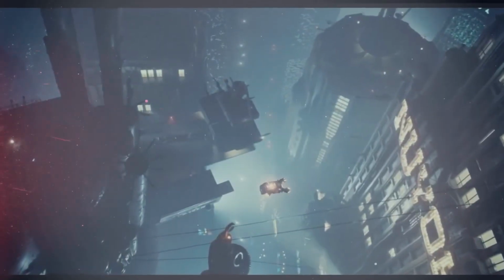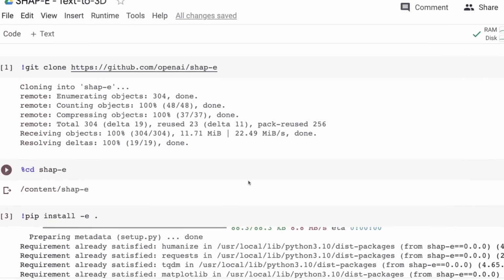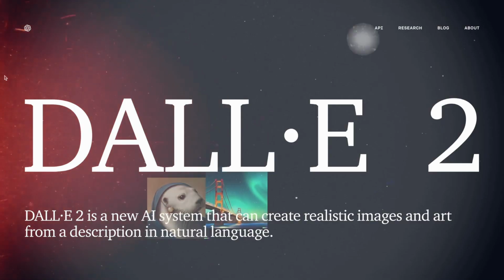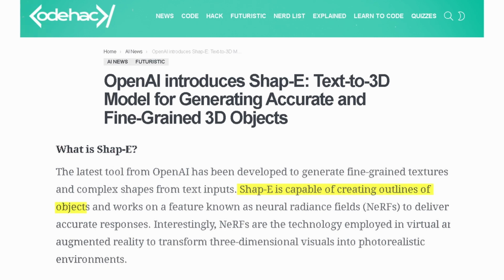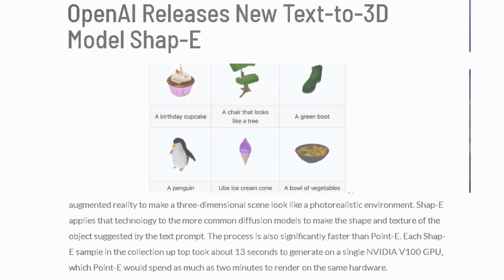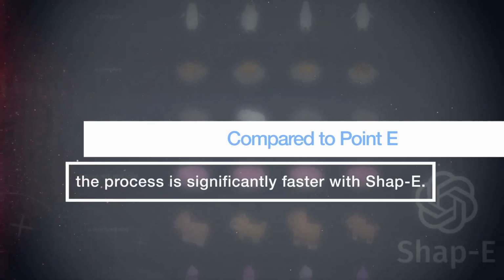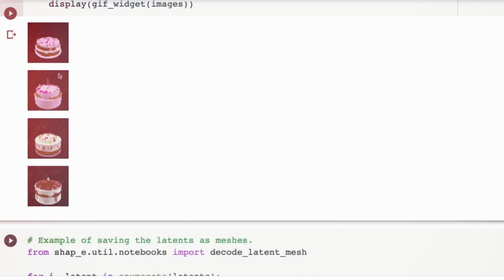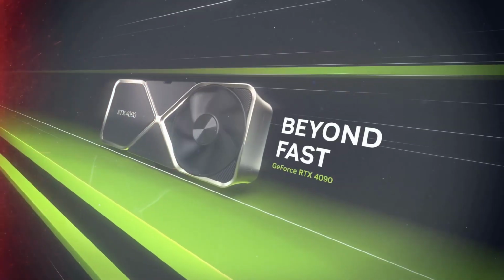OpenAI's NEW Shap-E Takes the Industry By Storm! (NOW RELEASED!)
OpenAI's NEW Shap-E Takes the Industry By Storm!

Imagine being able to create realistic 3D designs just by typing a description…

Need a new phone case? Type "Silicone iPhone case shaped like an ear" into your AI-powered 3D printer, and watch it print in front of your very eyes.

It might sound like something from a sci-fi movie, but openai , the creators of chatgpt , is working on this technology as we speak. The rate of development also suggests we might not have to wait too many years until this is our new reality.

OpenAI's new model, Shap-E , is a gamechanging technology that simplifies the process of creating 3D assets by generating them based on your words. No more struggling with complicated software ; just type in a description, and Shap-E will make a 3D model.

shape-e